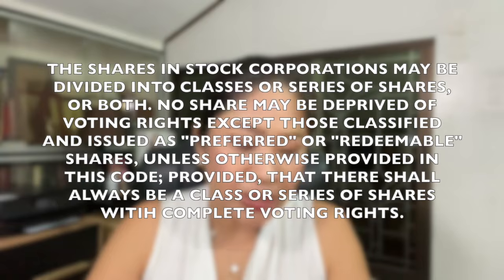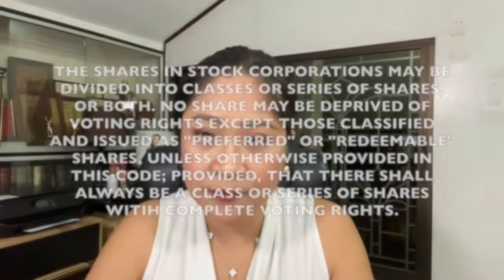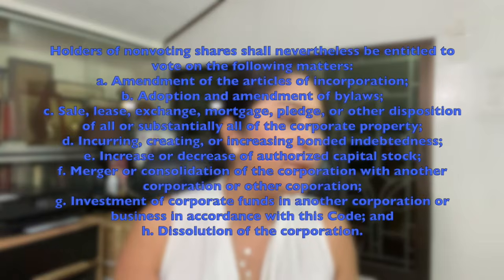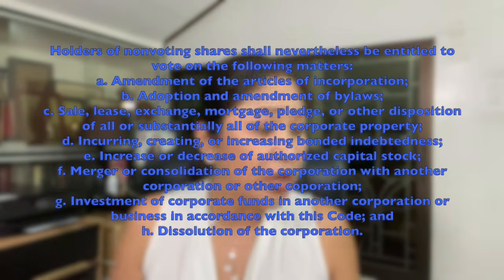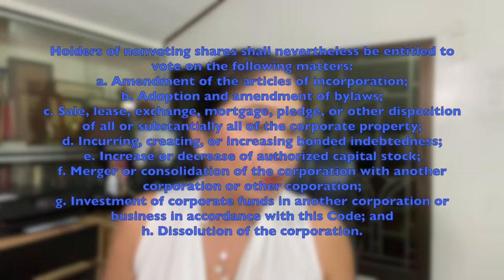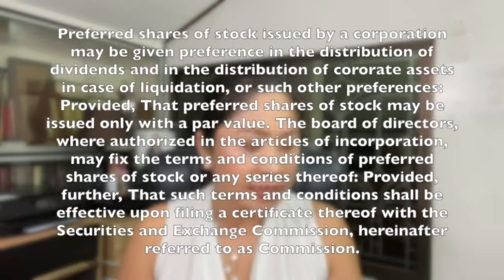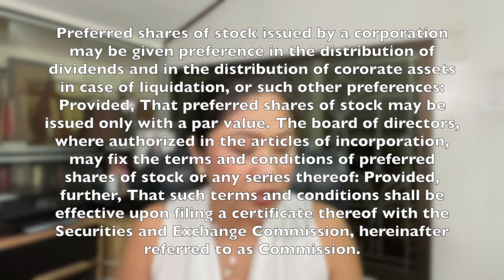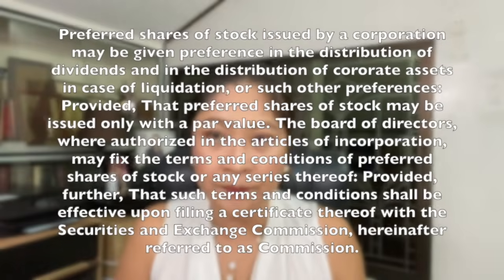Who are considered as corporators, incorporators, stockholders & members? How do we classify shares?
There are several important terms that we must understand in the study of the Revised Corporation Code. Watch this video to know and learn these terms.